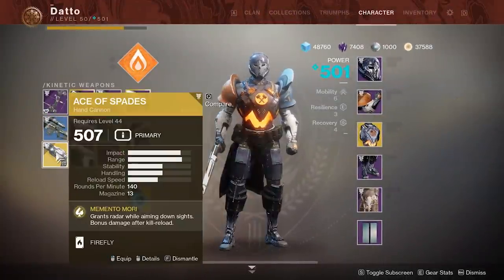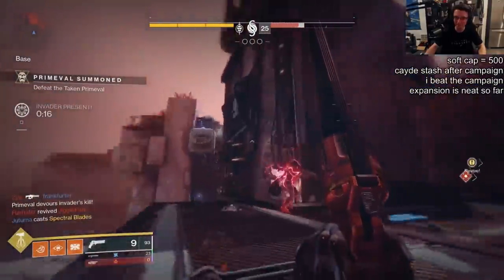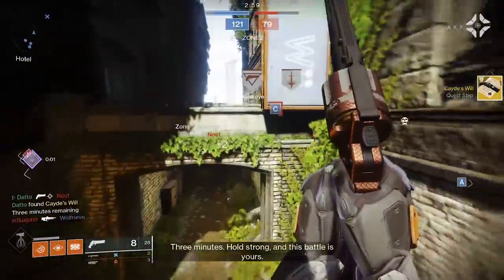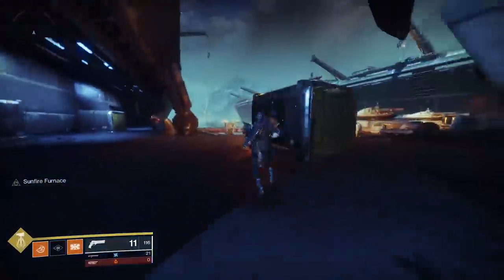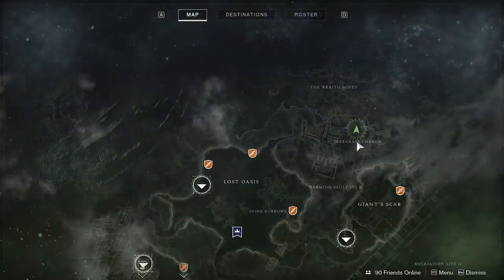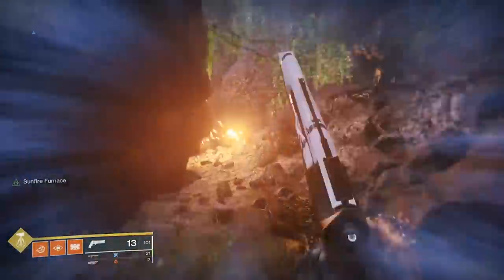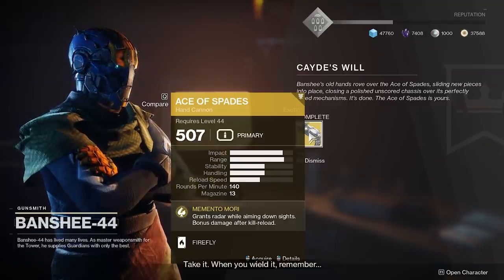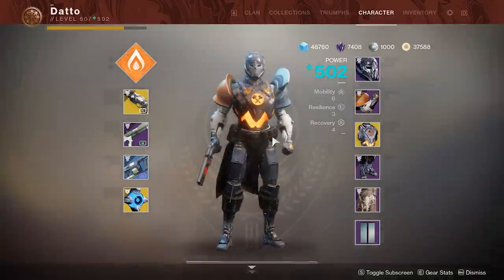Destiny 2 Forsaken: How to Get Exotic Ace of Spades (Cayde Cache Locations)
Hey, it's Ace of Spades.  It's an exotic quest video.  We're just gonna read through the steps and I'm gonna show you the cache locations.